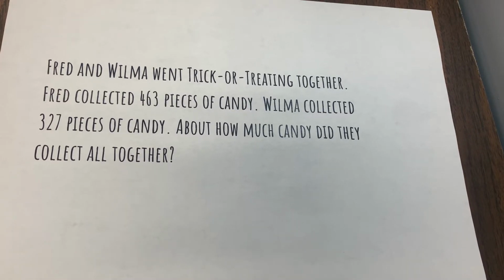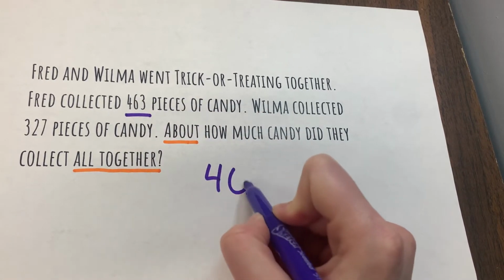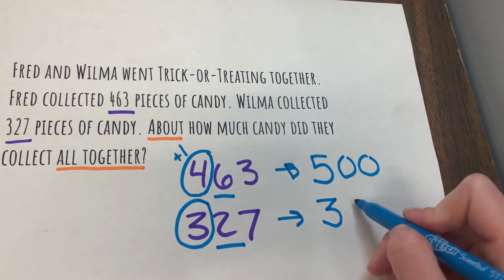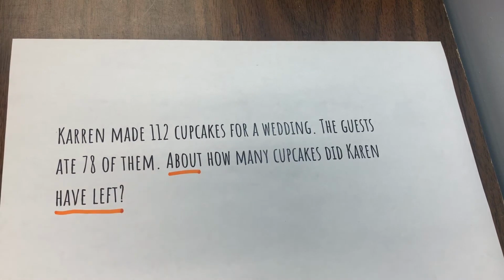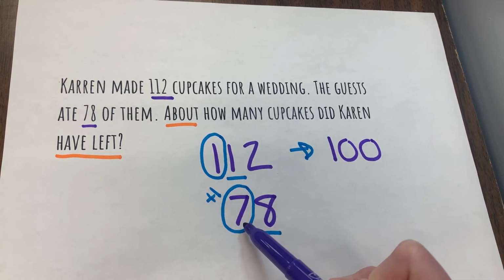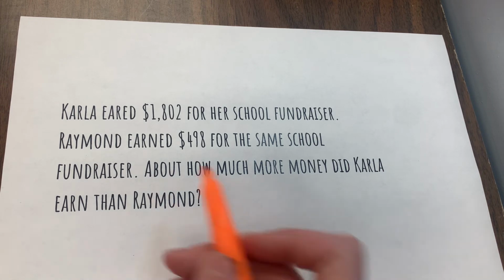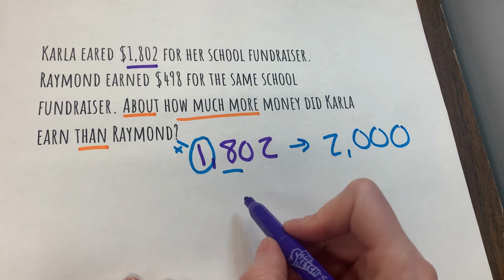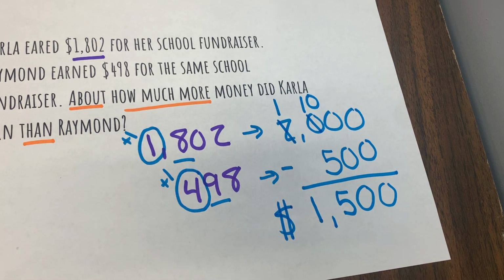Estimation Word Problems:Week 8; Day 1